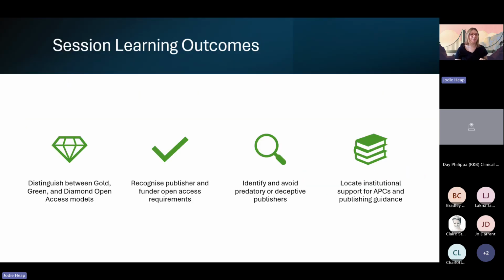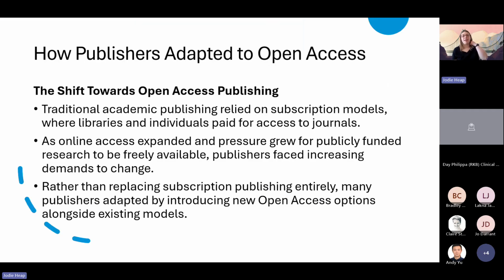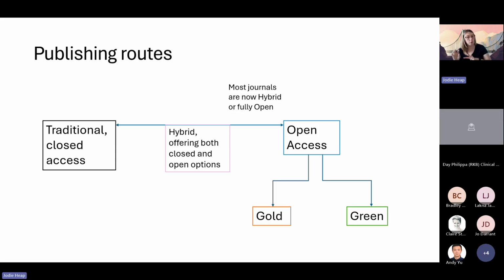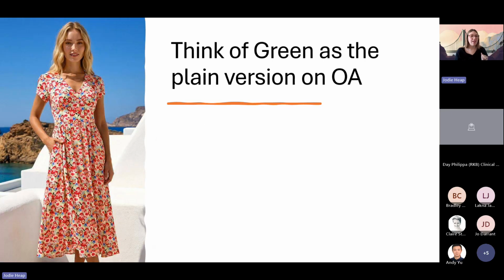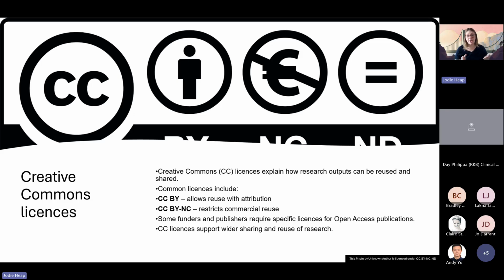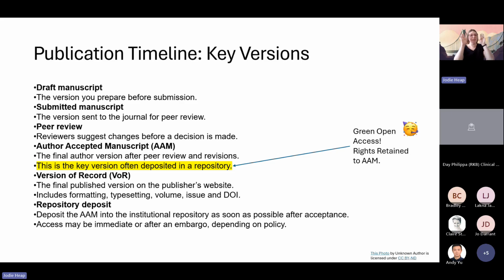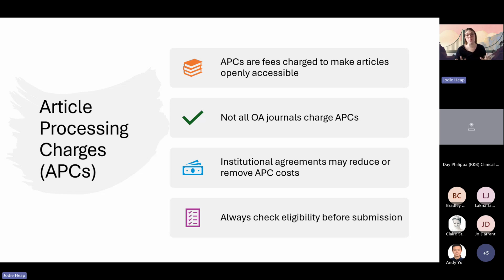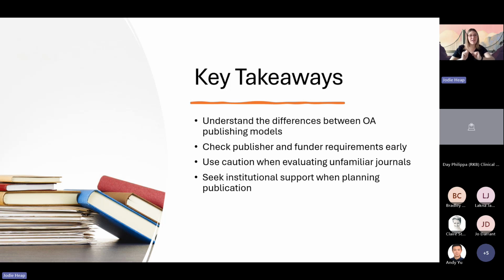Navigating Open Access Publication